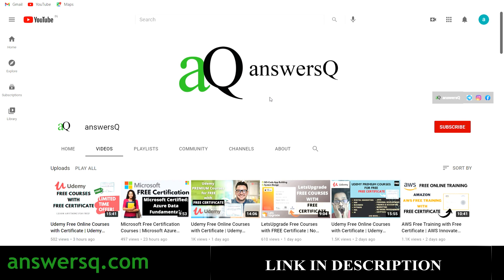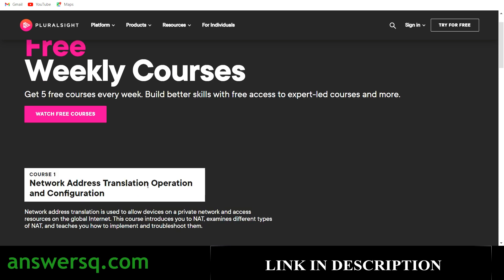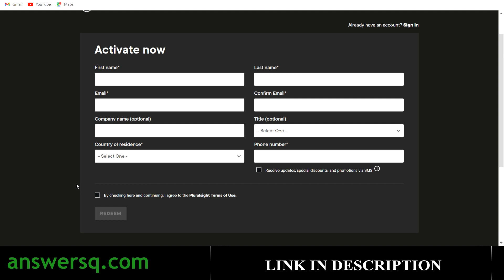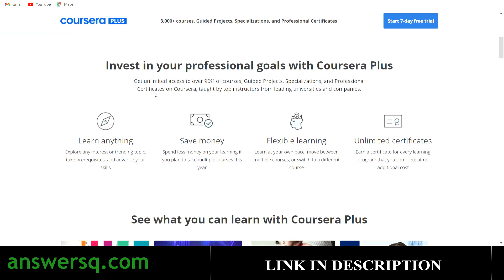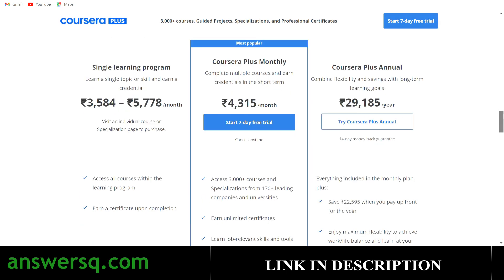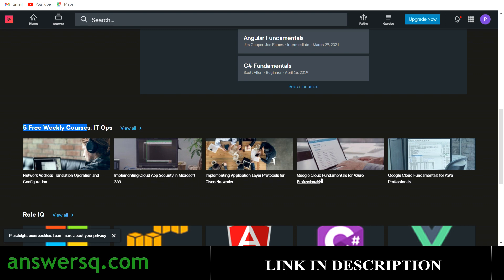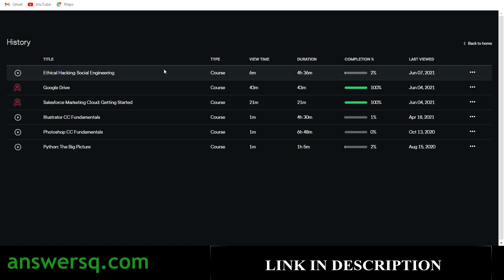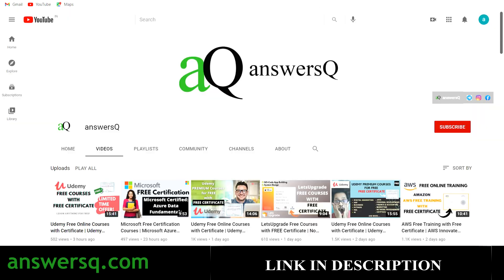Pluralsight Free Courses with Free Certificate | Pluralsight Free Weekly Courses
Get 5 pluralsight free courses every week through the Pluralsight Free Weekly Courses campaign, which can help students develop their tech skills with expert-led lectures and more.